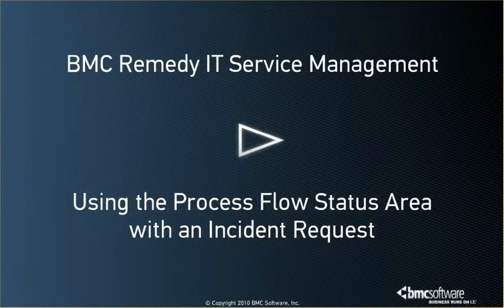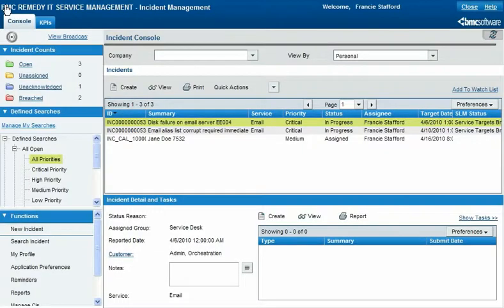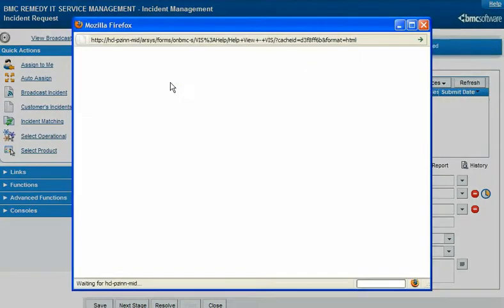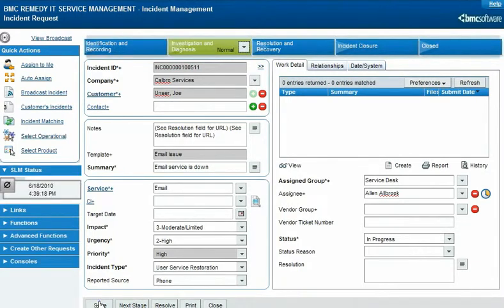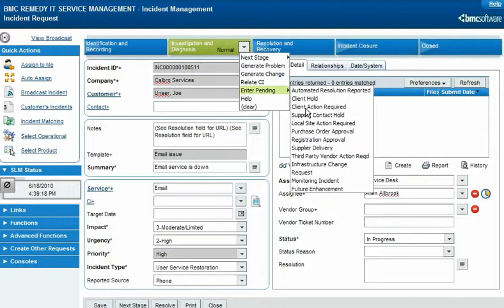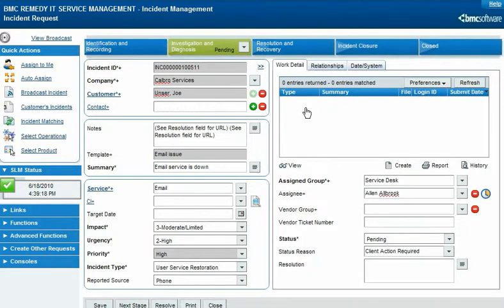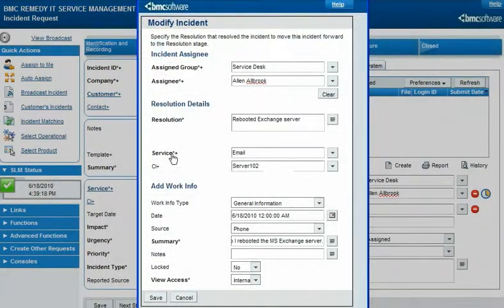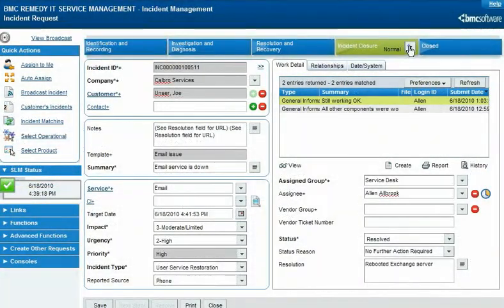BMC Remedy ITSM: Using the Process Flow Status Area with an Incident Request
This video shows you how to use the Process Flow Status area in the BMC Remedy Incident Management interface to guide an incident request through the best practice lifecycle.